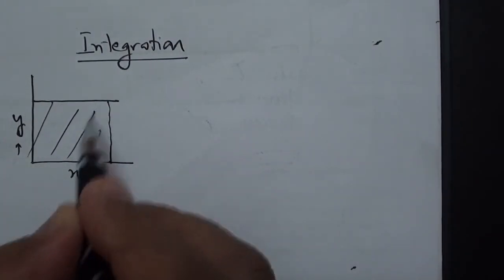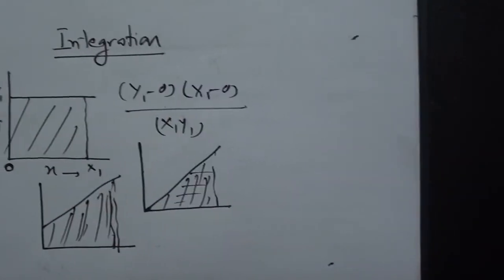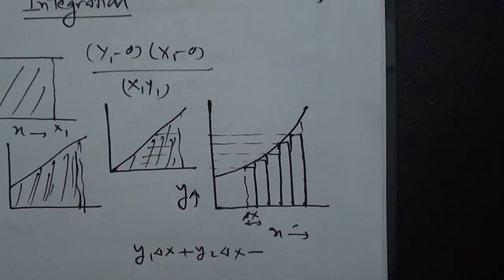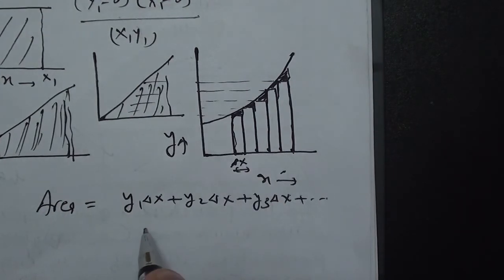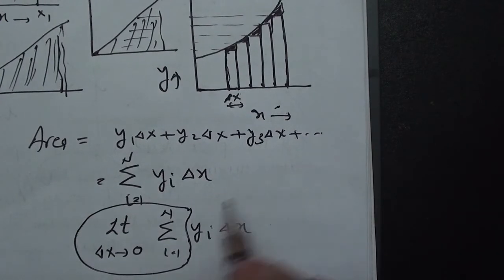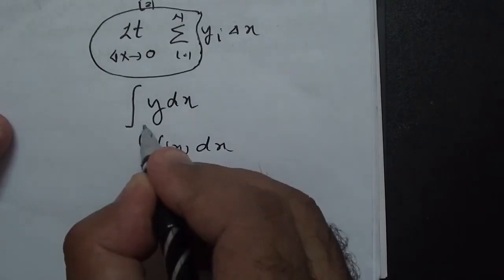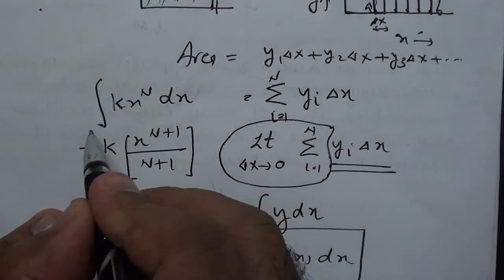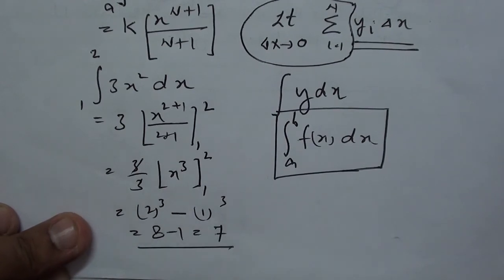Class 11 PHYSICS Integration ( video 6)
This class covers the use of integration in Physics.